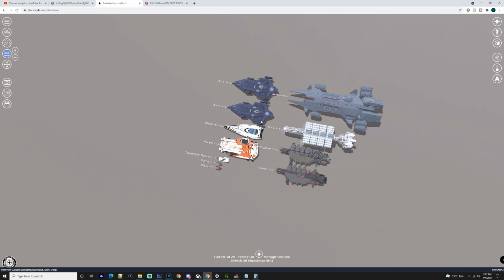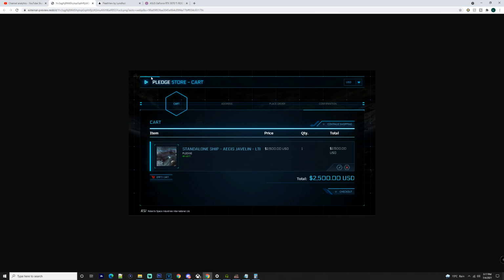BEST METHOD TO GET HULL LIMITED SHIPS IN SALES FOR STAR CITIZEN